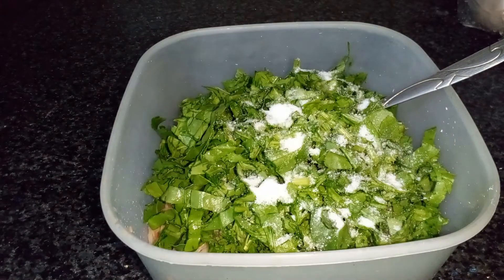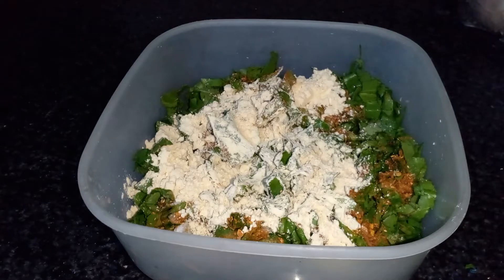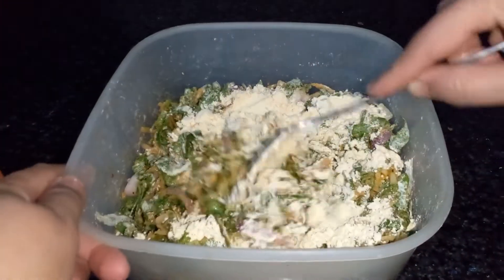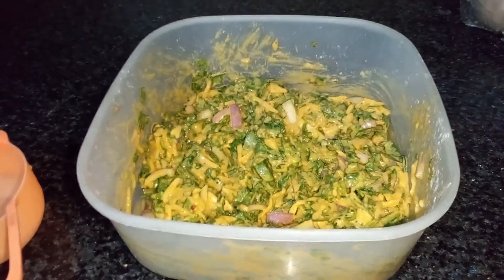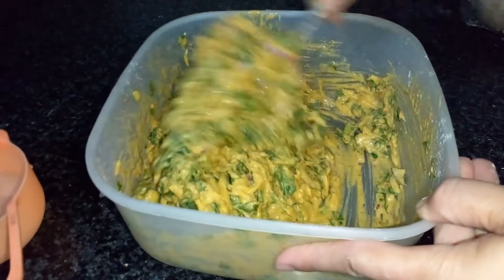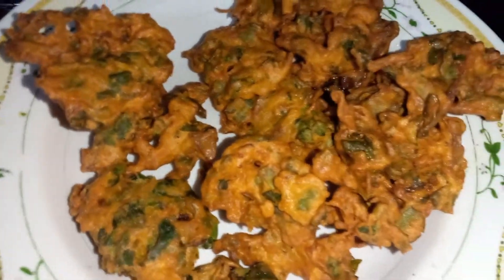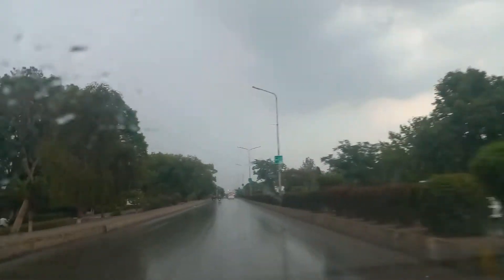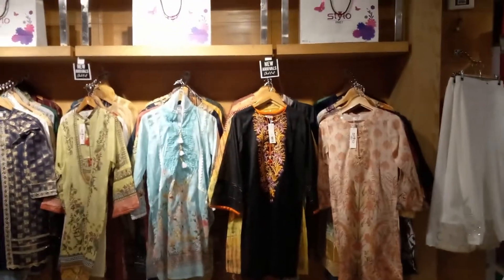Outing on rainy day...veg pakora recipe...babysharkdoodoodoo....AIMAN performance on baby shark ...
assalam o alikum everyone...i hope you will enjoy my recipe ...